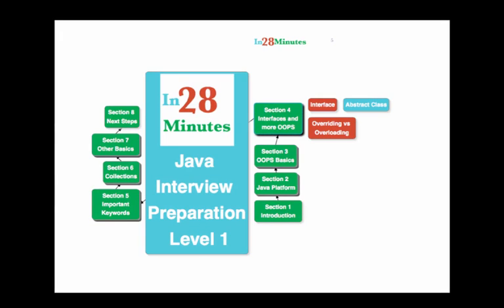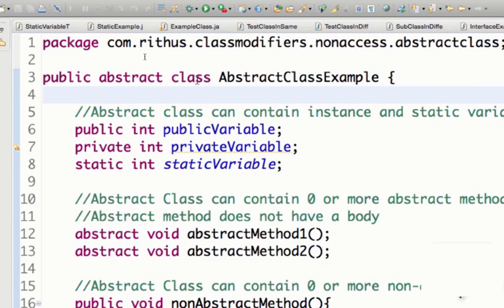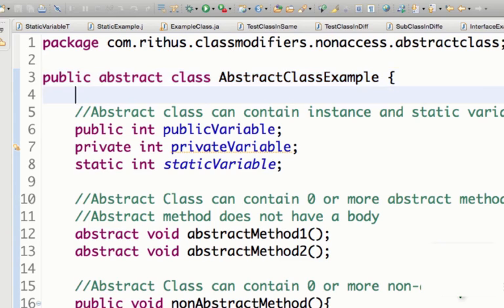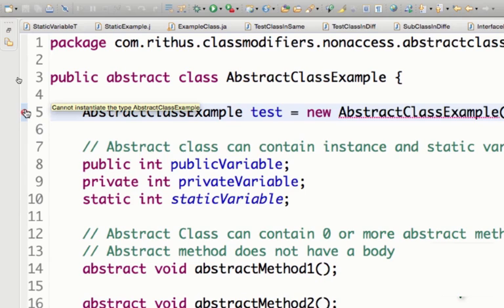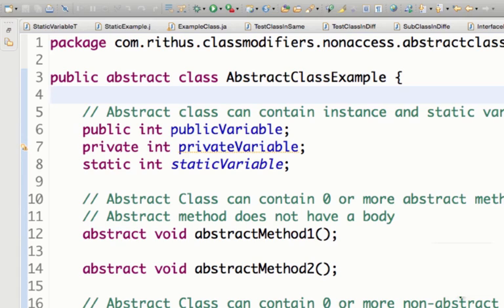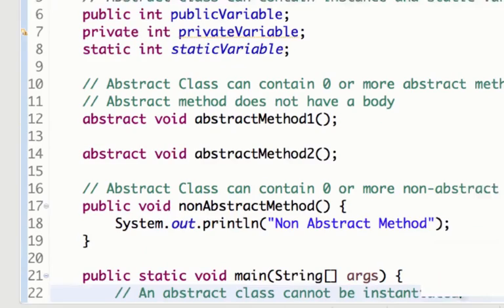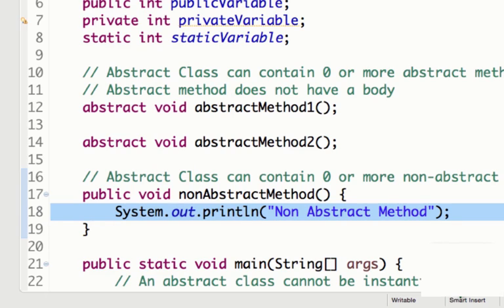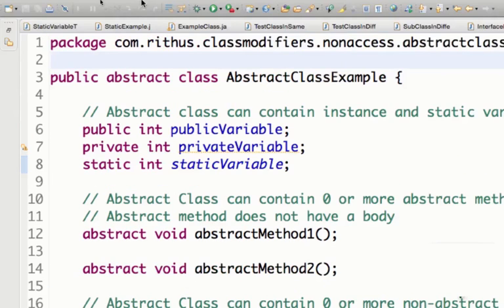Difference between Interface and Abstract Class?